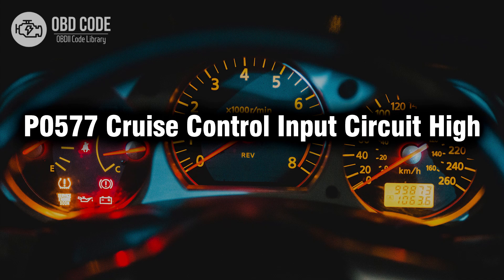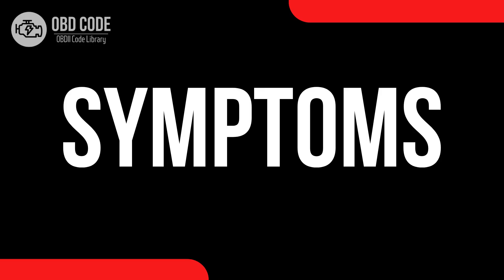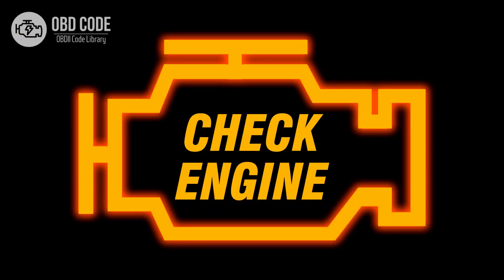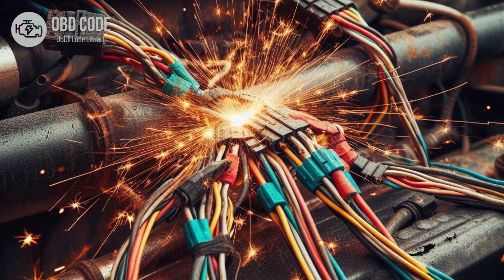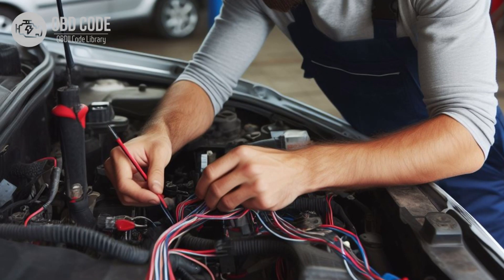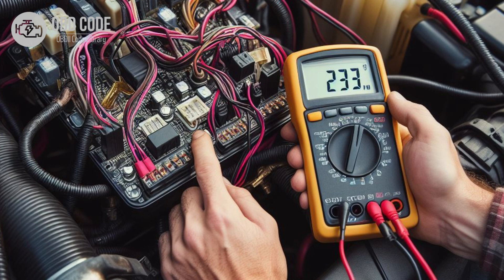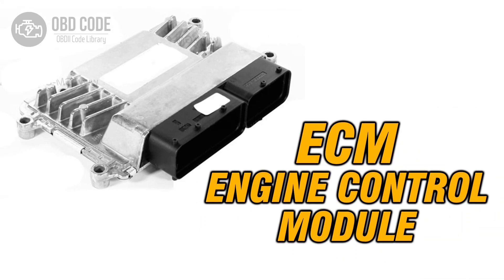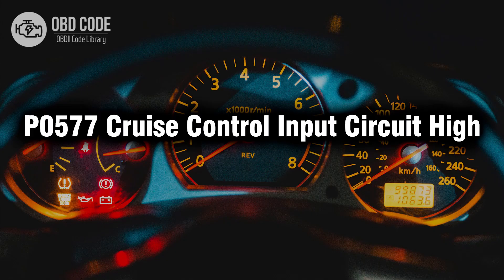P0577 Cruise Control Input Circuit High 🟢 Trouble Code Symptoms Causes Solutions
P0577 Cruise Control Input Circuit High